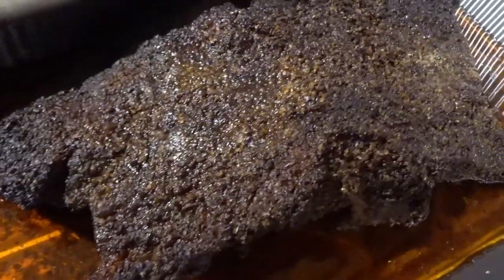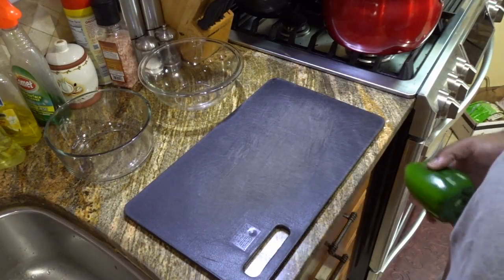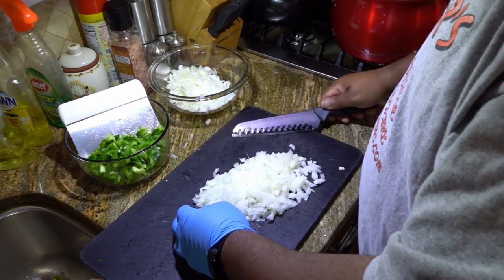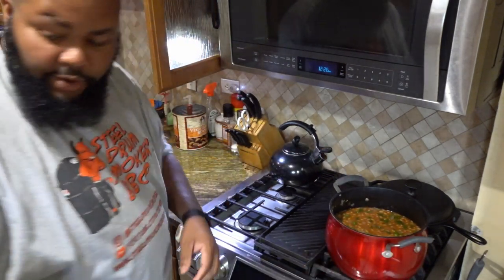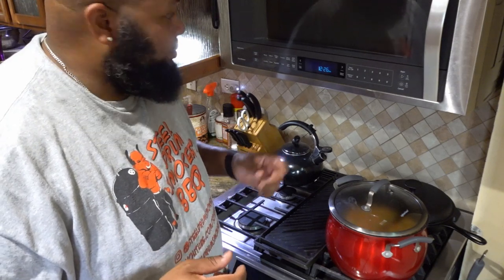SDSBBQ - Easy Brisket Baked Beans